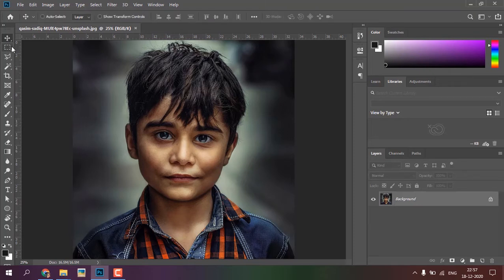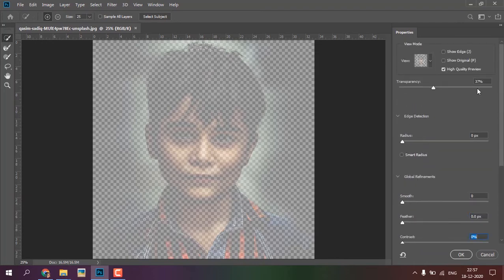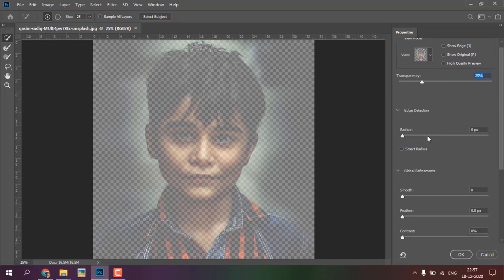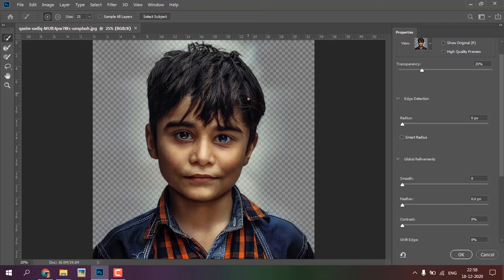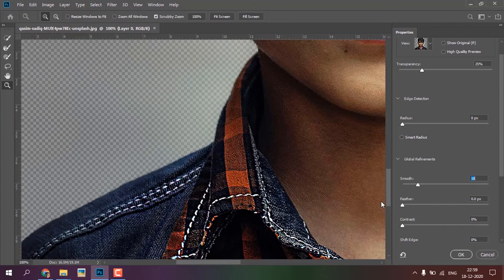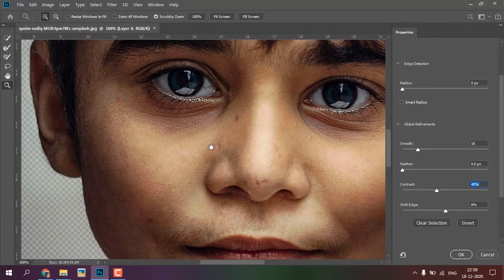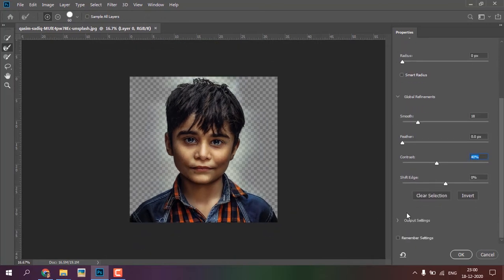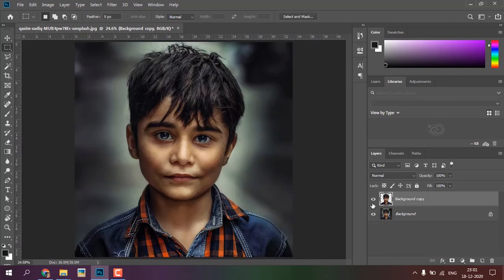How To Remove a Background In Photoshop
Explore the Amazing Power of the Background Eraser Tool in Photoshop! Learn how to easily cut out hair or complex edges using this tool, as we will learn it in-depth with the best settings for every situation. We will also cover how to make this tool completely non-destructive.